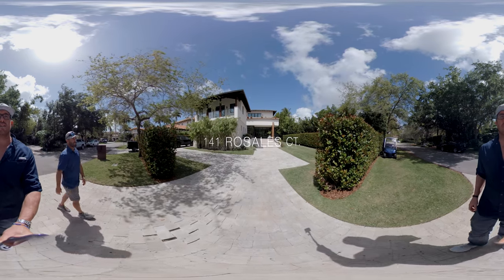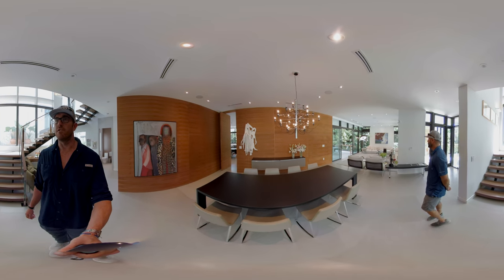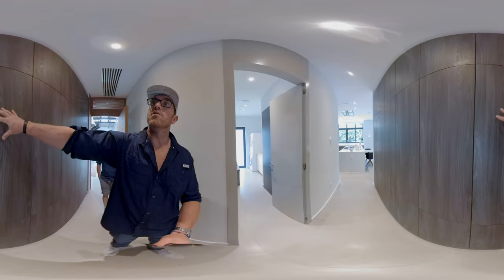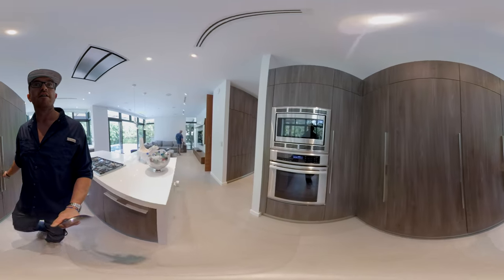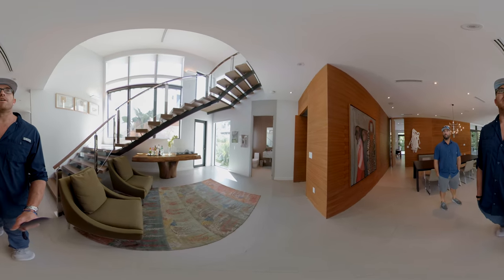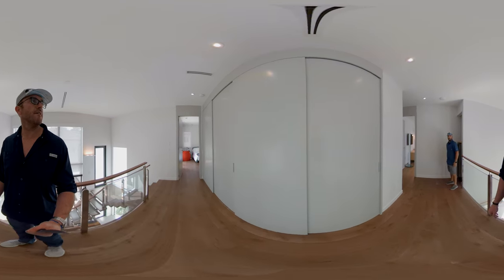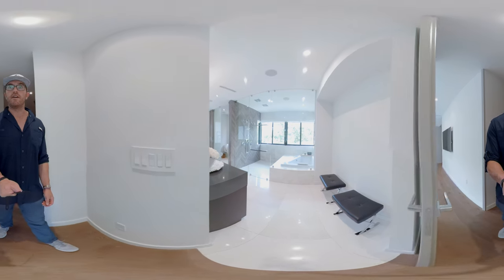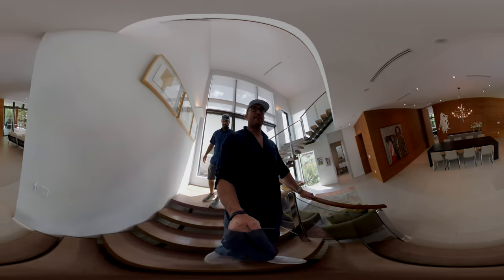141 Rosales Ct 361 injected - 360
ADDRESS
5 beds  -  5.5 baths  -  3,911 sq ft  -  6,500 sqft lot

INFO